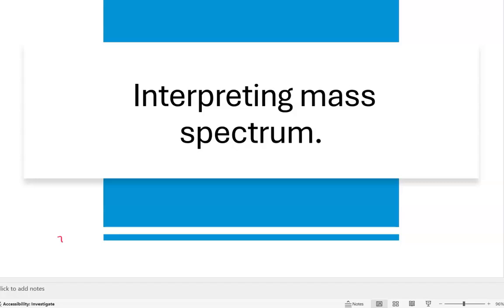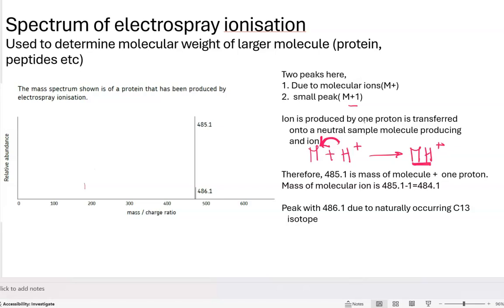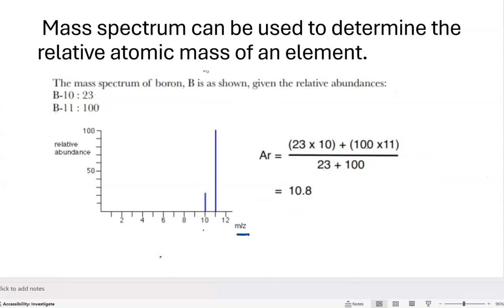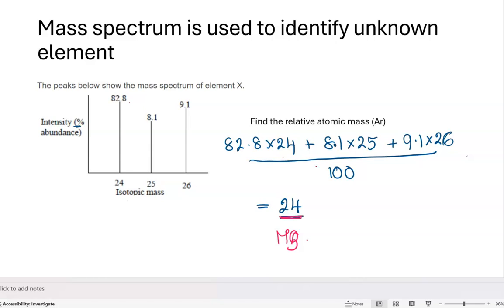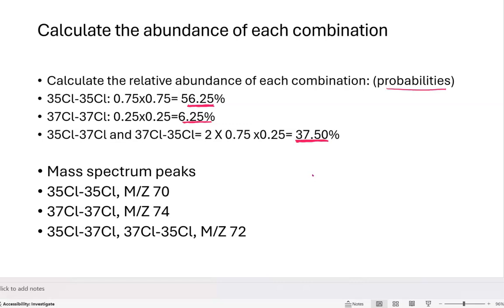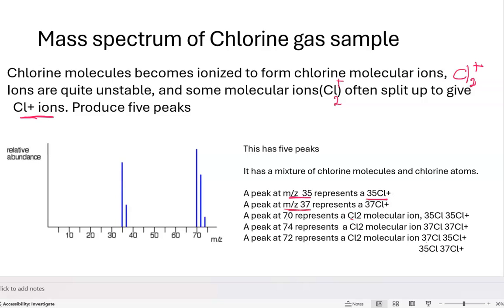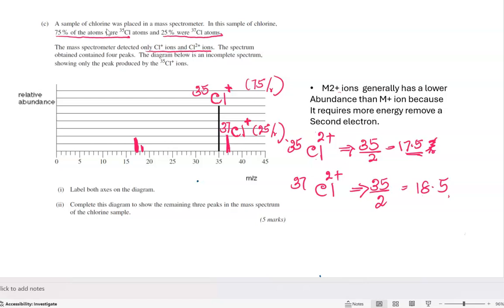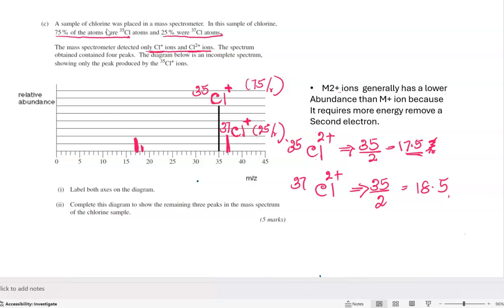Understanding Mass Spectrum: A-level Chemistry Success!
Struggling with mass spectrum interpretation in A-Level Chemistry? This video breaks down the complexities and turns confusion into clarity! Whether you're revising for exams or just trying to get a grip on this tricky topic, we’ll guide you step-by-step through analyzing mass spectra. Learn how to decode the peaks, understand fragmentation patterns, and master the key concepts that will help you ace your exams. Say goodbye to mass spectrum stress and hello to A-Level Chemistry success!